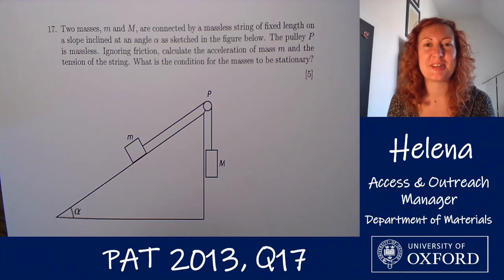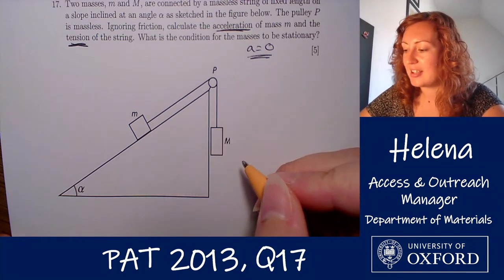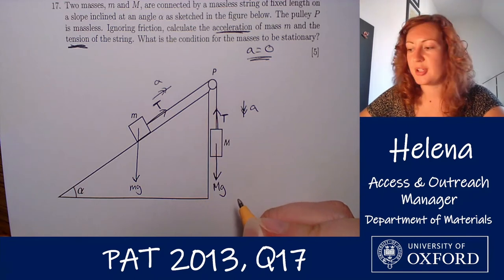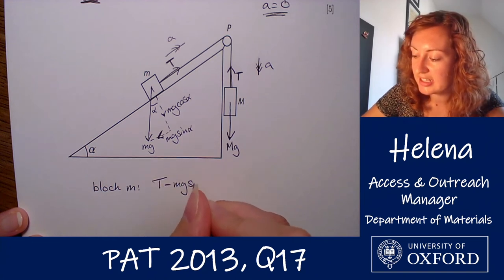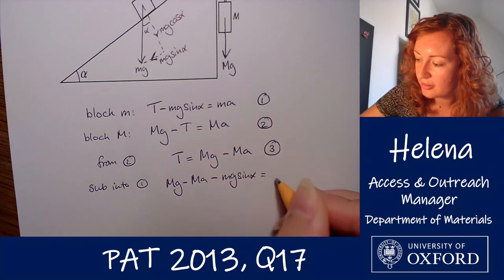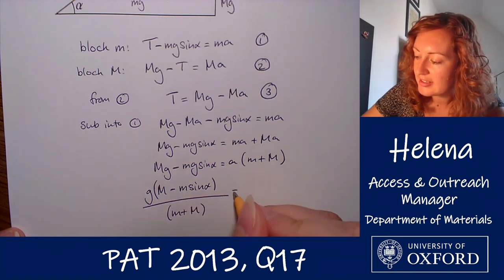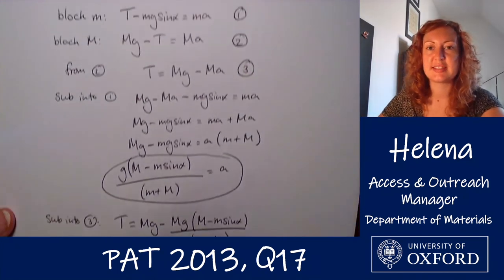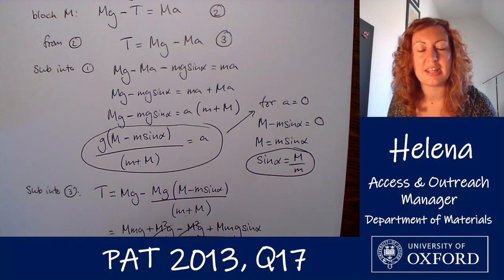PAT Problems - 2013 Q17 - with Helena & Kathryn